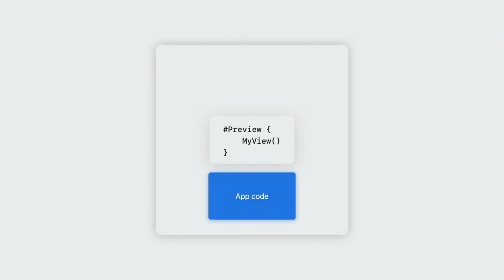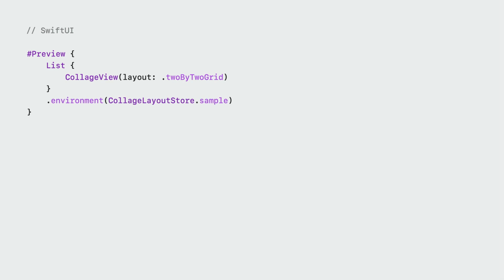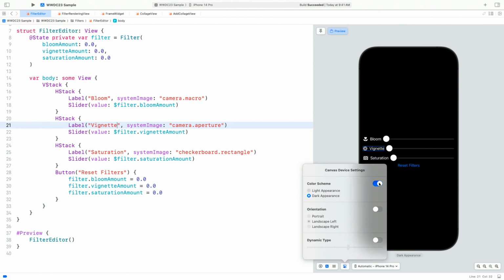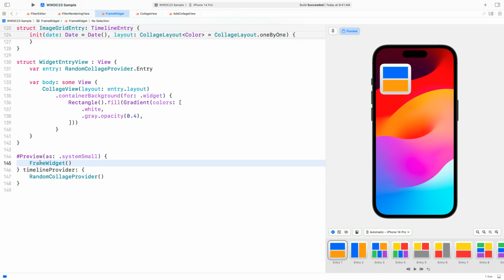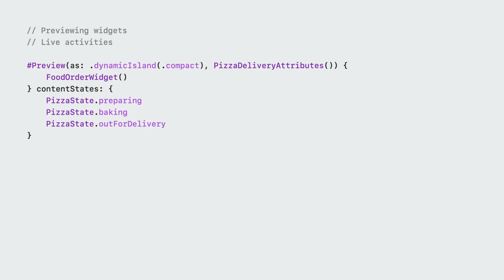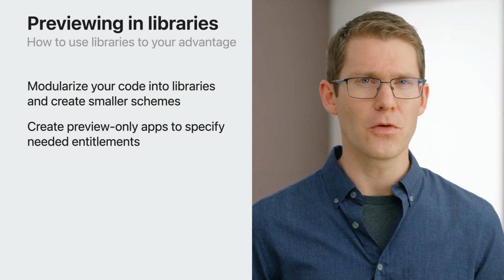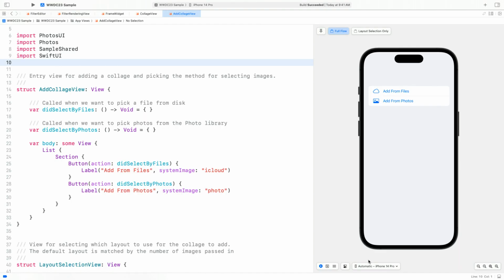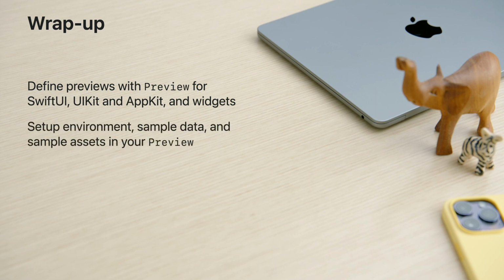Build programmatic UI with Xcode Previews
Learn how you can use the Preview macro on Xcode 15 to quickly iterate on your UI code written in SwiftUI, UIKit, or AppKit. Explore a collage of unique workflows for interacting with views right in the canvas, find out how to view multiple variations of UI simultaneously, and discover how you can travel through your widget's timeline in seconds to test the transitions between entries. We'll also show you how to add previews to libraries, provide sample assets, and preview your views in your physical devices to leverage their capabilities and existing data.

Chapters
1:26 - What are previews
3:42 - Preview syntax basics
4:44 - Writing SwiftUI previews
5:50 - Writing UIKit & AppKit previews
6:08 - Demo: Putting writing previews into action
11:39 - Writing previews for widgets
15:58 - Previewing in library targets
20:28 - Passing sample data into previews
22:08 - Previewing on devices for full fidelity and access to data
25:50 - Wrap-up